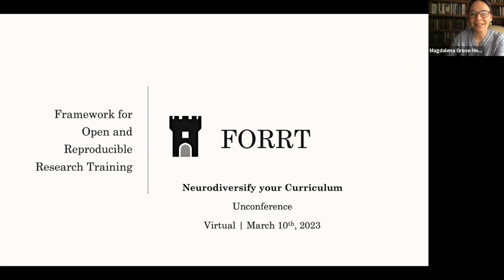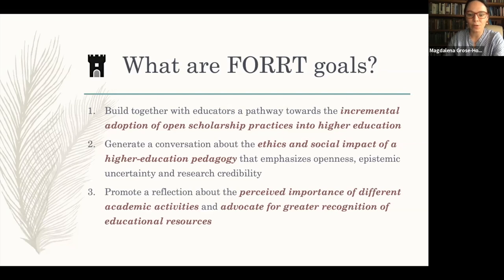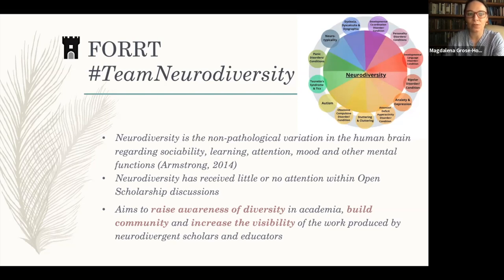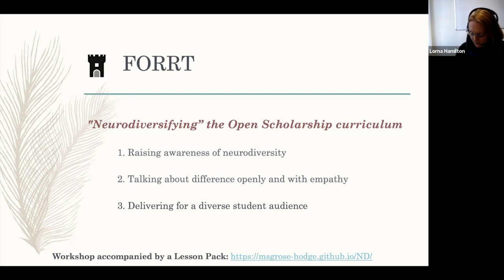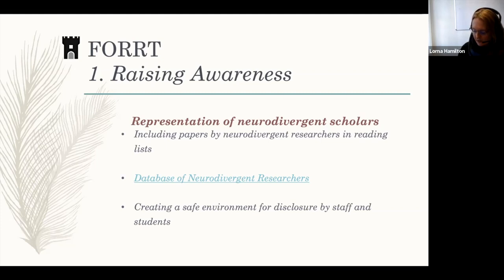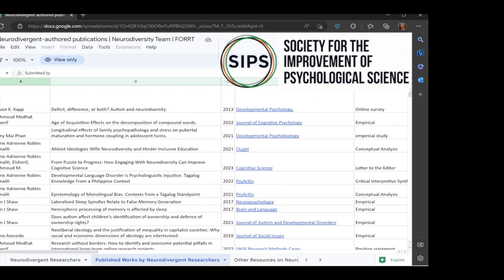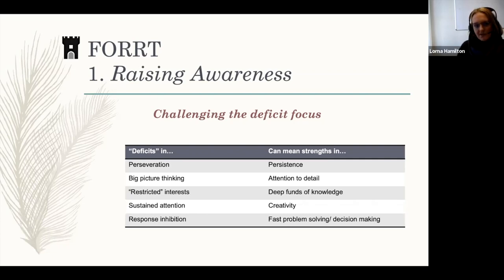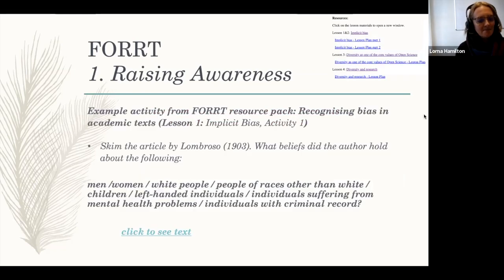Neurodiversify your curriculum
Neurodiversity is the naturally-occurring variation in the human brain regarding movement, sociability, learning, attention, mood, and other mental functions (Singer, 2017). However, neurodivergence is often deemed a disorder as it is still largely seen through the lenses of the medical model shaped by the normative approach to science. According to this model, the difficulties that neurodivergent individuals face are inherent to the diagnosed disorder, rather than stemming from a misalignment between individual characteristics and non-inclusive environments, as well as the structures within the society that marginalise those who do not fit into the accepted norm. Diagnostic decisions are made on the basis of identifying specific atypical behaviours through observation. They are, therefore, influenced by cultural values and expectations of standard behaviours together with skewed norms as research into behaviour is conducted mainly on Rich, Educated, Western, Industrious, Democratic, Elite and Neurotypical (REWIDEN) individuals. Additionally, whether a specific behaviour is seen as atypical depends on existing social power relations, public perceptions and narratives and at present, the language used to discuss neurodivergence is often discriminatory, othering those who do not fall into the normative standard.

Some of the main values of Open Scholarship are accessibility, diversity, equity, inclusivity and social justice. However, neurodivergent academics and students are rarely included in the discussion. Academics should aim to change the status quo by raising awareness of neurodiversity, de-pathologising language and promoting participatory research. Validating the neurodivergent community will allow science to benefit from increased epistemic diversity.

Applied to the classroom setting, barriers arise when educators are not attuned to the diverse needs of their students, and/or when the demands of the hidden curriculum prevent some students from fully engaging with the learning experience. Lack of awareness of different neurotypes in the classroom may lead to what Milton (2012) calls the double empathy problem, which refers to the reciprocal deficits in understanding that occur when people have different communication preferences, social norms and expectations of each other, particularly across neurotypes. As educators, we can critically reflect on our assumptions and practice to eliminate double empathy barriers in the classroom.

This workshop explores ways in which we can “neurodiversify” the open scholarship curriculum and work towards neurodiversity-affirming education. We will consider how educators can bring awareness of neurodiversity into their teaching, for example through the purposeful use of non-pathologising terminology in relation to cognitive and learning differences. Using practical examples, we will demonstrate the promise of inclusive pedagogical approaches, such as Universal Design for Learning (UDL) and strength-based assessment, to improve the learning experience for all. Finally, we will consider how collaborative team-working within open science practice may be particularly beneficial for neurodivergent students and researchers and, conversely, how science can be improved by the inclusion of all neurotypes.